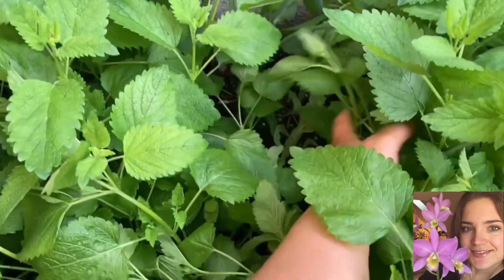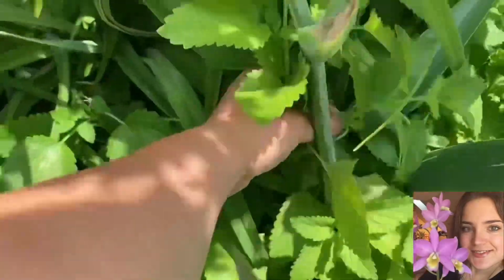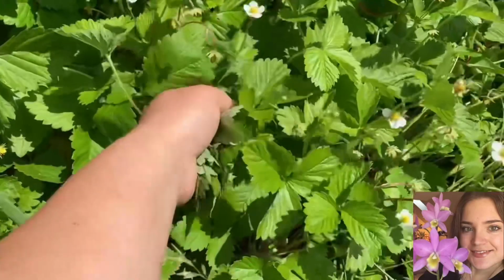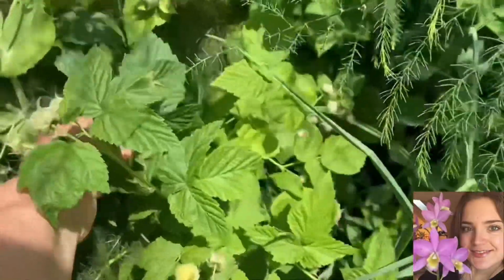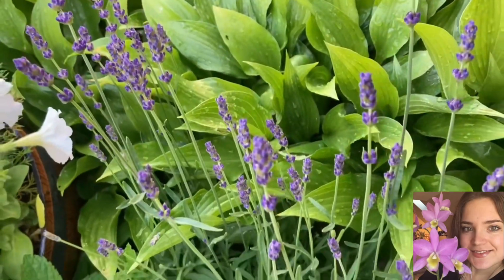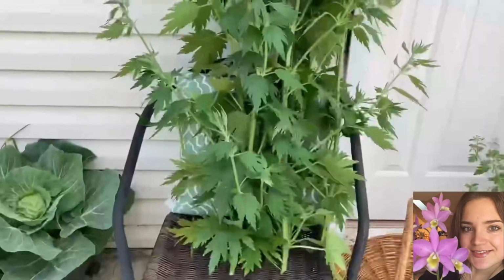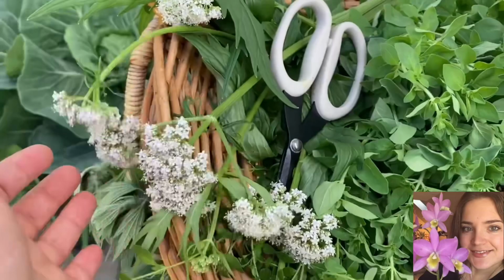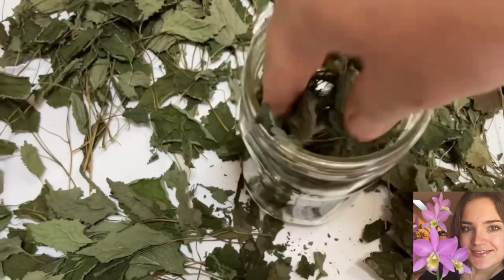Grow your own Tea | My Favorite Tea Herbs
Welcome to Kitchen Garden Therapy channel. Here I share my experience with growing my food from seed and practicing permaculture principles. I am an avid cook and herbalist, love fermenting and canning what I grow. My garden is a very small urban backyard, zone 5b, I am growing in ground, raised beds, cold frame and a little greenhouse. Sometimes gardening is viewed as hard and stressful, my purpose on this channel is to show how therapeutic and rewarding it can be. And how great it is to be at one with nature. I find it to be specifically important in urban areas where people are so alienated from nature. No matter where you live and how much space you have, you can start small and grow together with your garden, eat what you grow and grow what you eat. Hope you find my ideas and experience useful in your gardening journey.